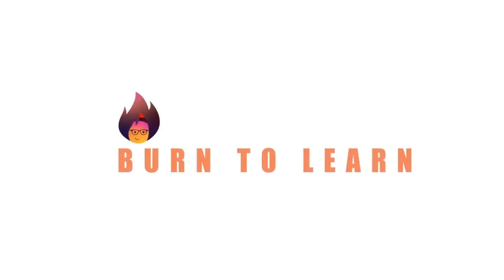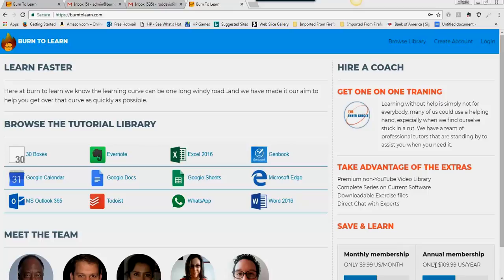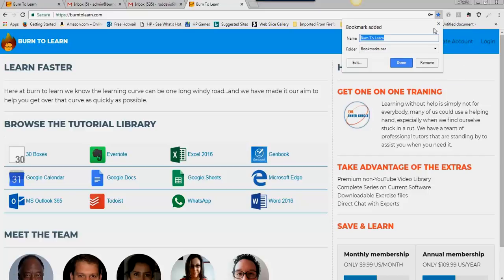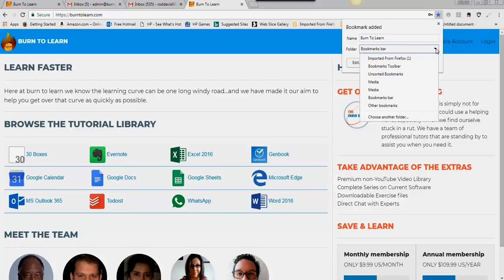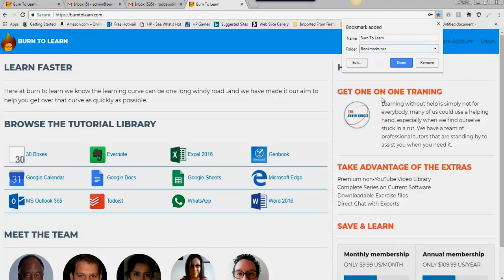Bookmarking in Google Chrome | Quick Tips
BurnToLearn.com

In this video we gonna show you how to save your favorite web pages in google chrome by bookmarking them so you can always find them easily